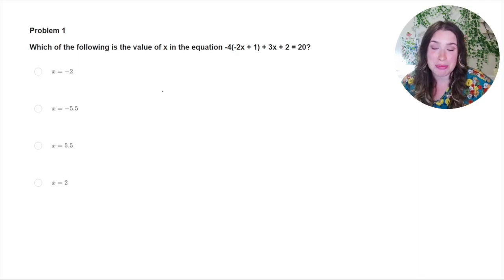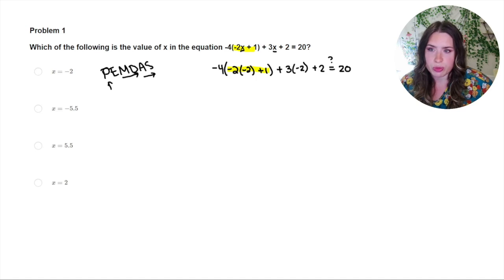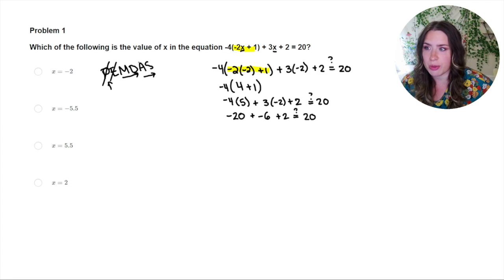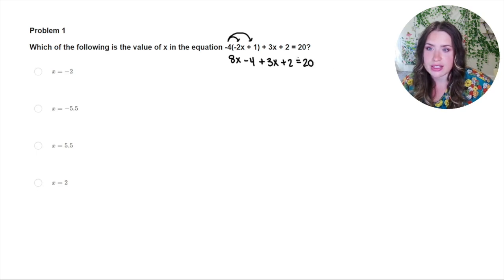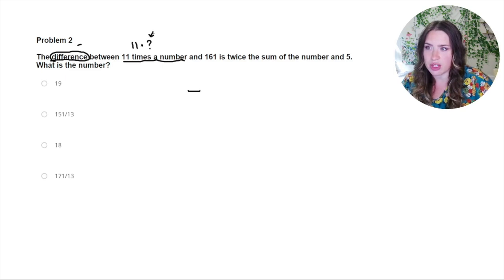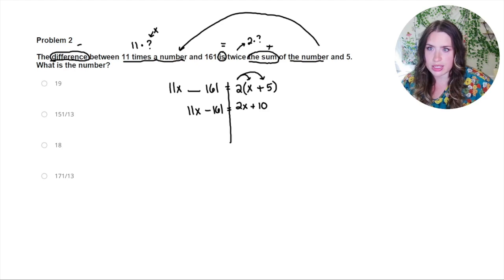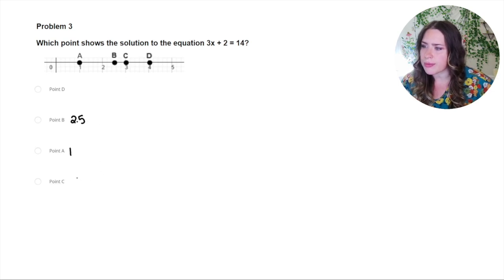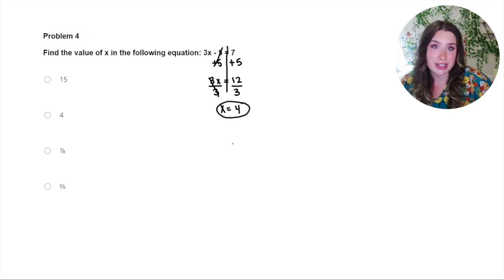Practice Problems for Linear Equations and Inequalities| Praxis Elementary Education 5003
📣Looking for authentic Algebraic Thinking - Linear Equations and Inequalities practice problems for the Praxis Elementary Education: Mathematics Subtest exam (5003)?

Join teacher and test prep expert - Morgan - as we walk you through the types of Algebraic Thinking - Linear Equations and Inequalities problems that you are likely to face. This video will provide step-by-step solutions for each problem as well as strategy tips to help you save time & tackle any Algebraic Thinking - Linear Equations and Inequalities problem that comes your way.

🔗 LINKS 🔗

🔎 CHAPTERS 🔎

00:00 - Intro
00:43 - Problem #1
06:30 - Problem #2
10:16 - Problem #3
11:28 - Problem #4
12:15 - Outro